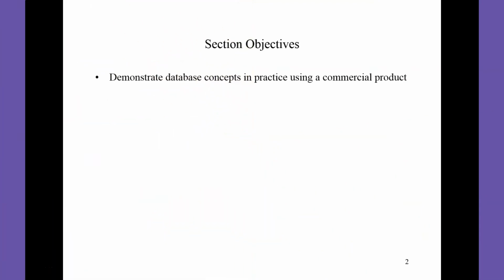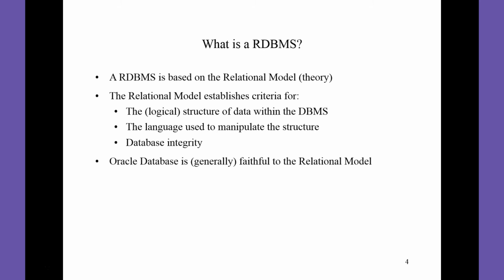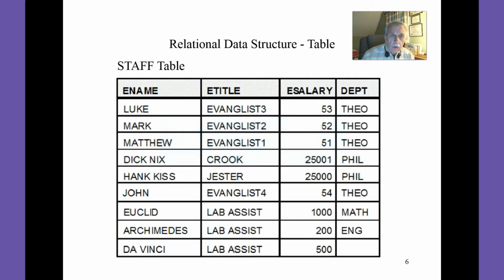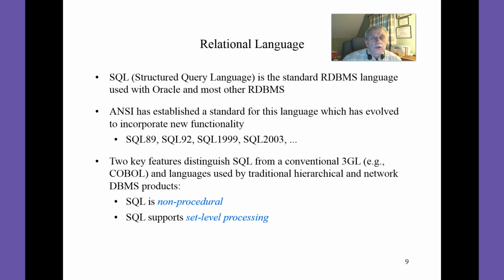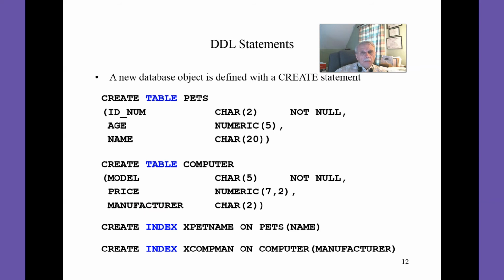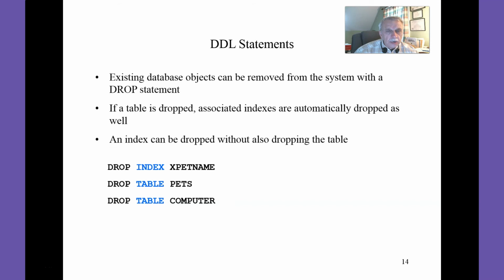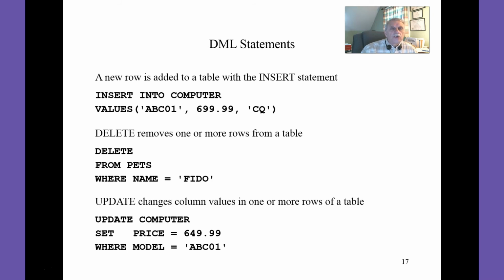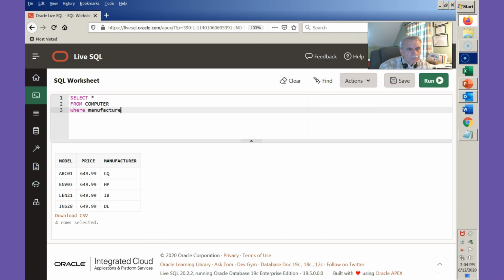RDBMS Introduction part 1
Level: Basic

Series: CSC341 Course

Prerequisite: "Database Systems General Motivation (part 3)"

Description:
This video contains the first portion of the RDBMS Introduction lecture.

In this video, we begin to show how to use a commercial RDBMS. We explain SQL data definition and metadata stored in the system catalog. We also examine data manipulation by introducing the basic syntax of a SQL SELECT statement.